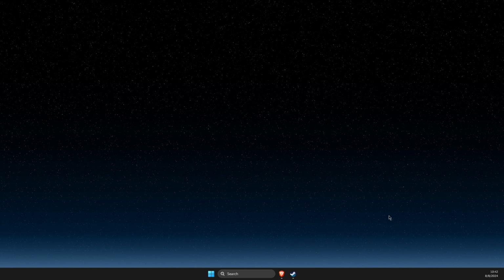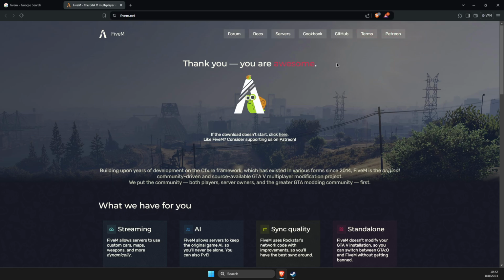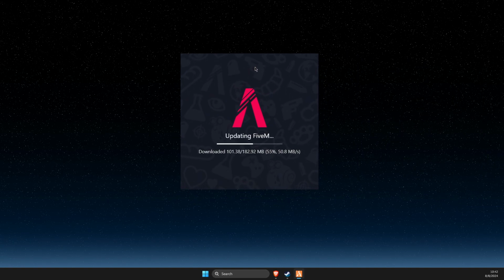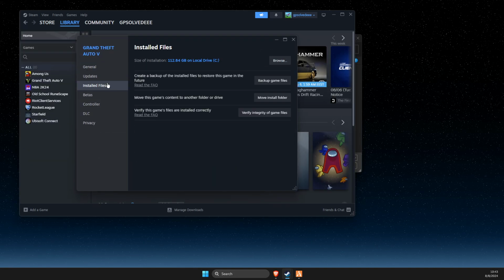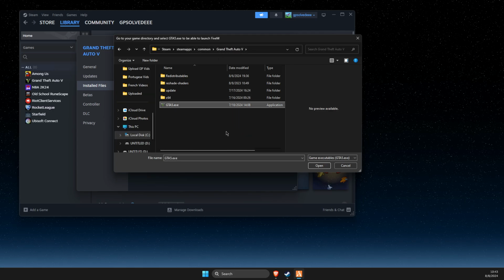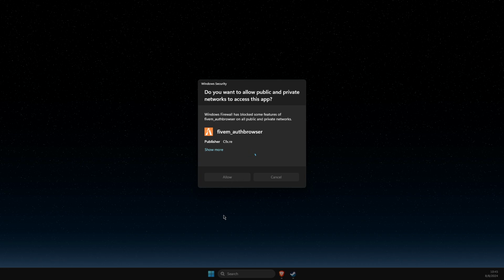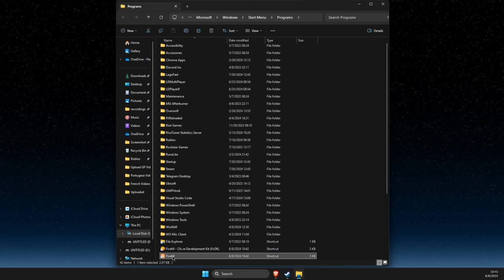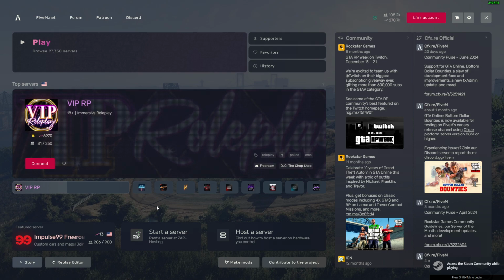How To Install FiveM For GTA 5 - Full Guide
In this video I will show you How To Install FiveM For GTA 5 It's really easy and it will take you less than a minute to do it!